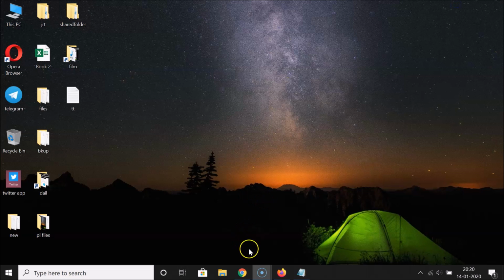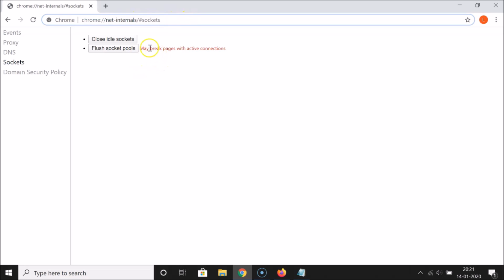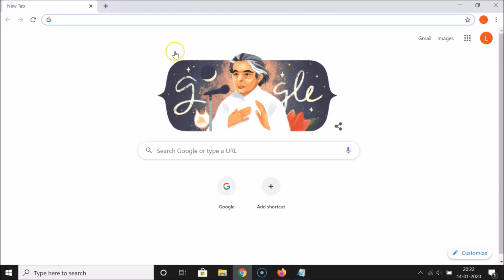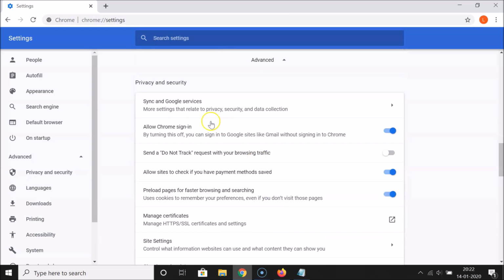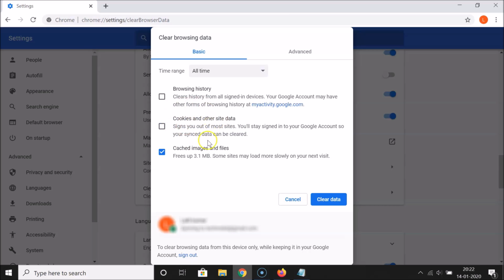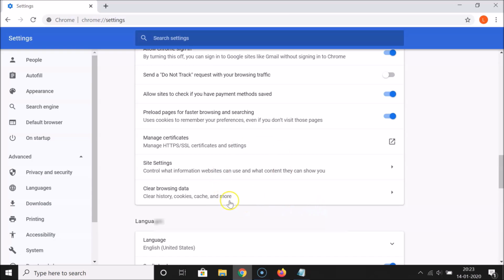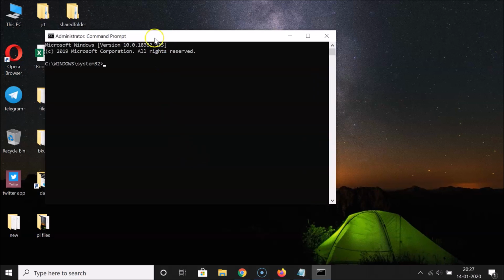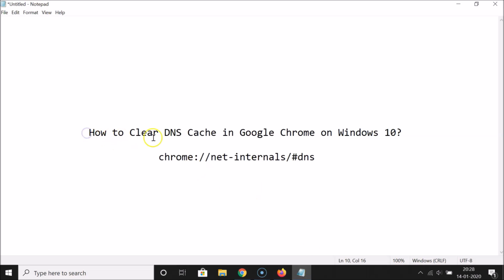How to Clear DNS Cache in Google Chrome on Windows 10?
Step 2: Open this link:-

chrome://net-internals/dns

Step 3: Click on 'Clear Host cache.'

Step 4: Click on 'Sockets' in left menu. After that, click on 'Close idle sockets,' and then click on 'Flush socket pools.'

Note: You can use this link chrome://net-internals/sockets to directly open sockets screen.

Step 5: Clear cache in Google Chrome, follow the video tutorial above.

Step 6: (Optional)Flush DNS Resolver cache on windows 10

        i) Open Command prompt as an Administrator. After that, Type the below command, and then hit enter.

        ipconfig /flushdns

It's done.